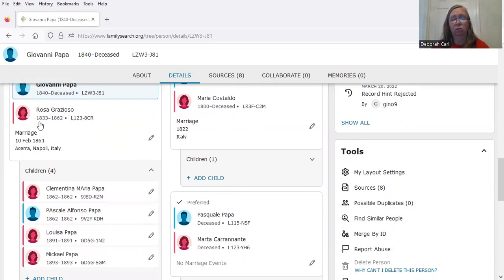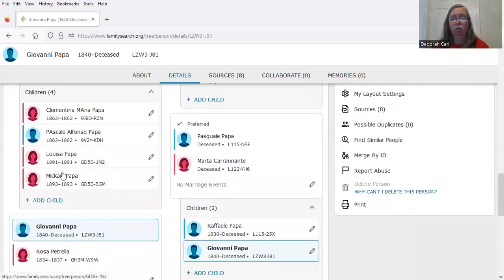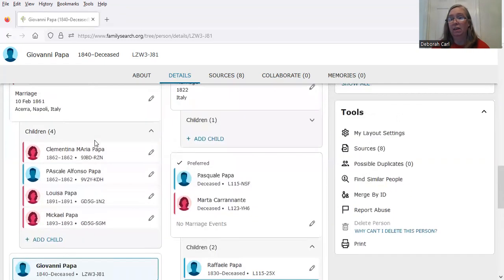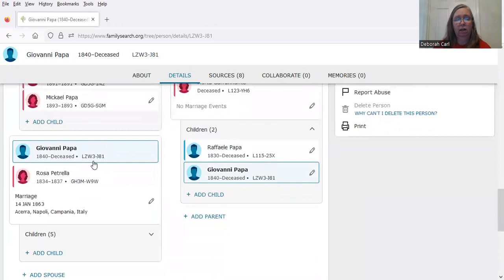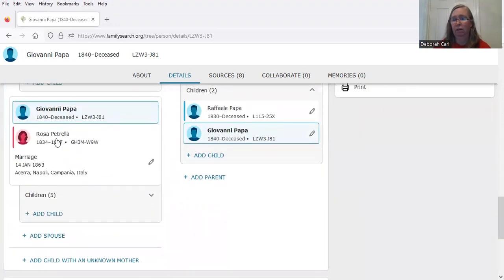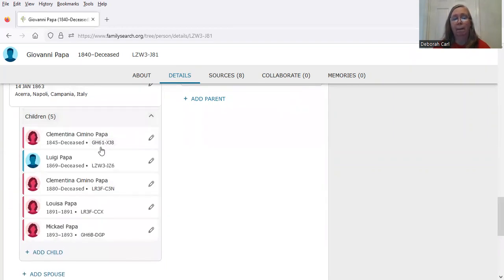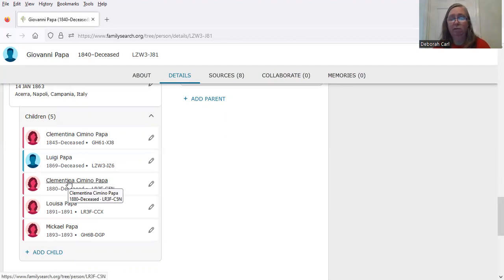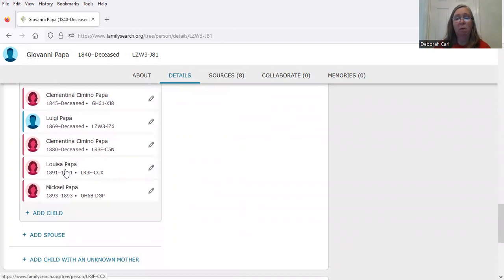Giovanni Papa and Conflicts in his FamilySearch Entry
Just because the names match, doesn't mean the people match. In this entry of FamilySearch for Giovanni Papa, there were two children who were born after the mother died, a child who appeared to be born when her mother was five years old, and two children born in New York that are a possible match but there are no sources. What to do?

I talked about using the City Directories in The Story of Orson Bellamy of Saratoga, New York, and Some of his Descendants Part One